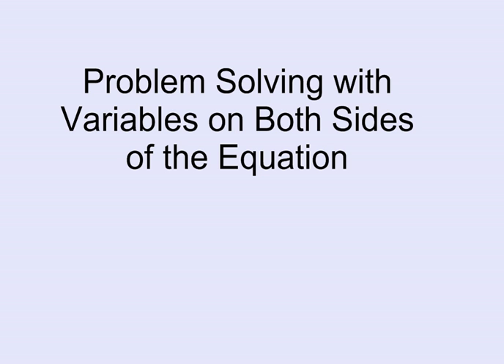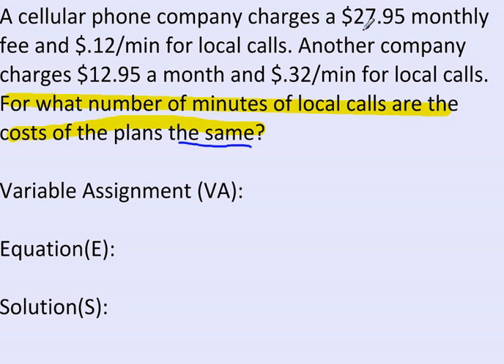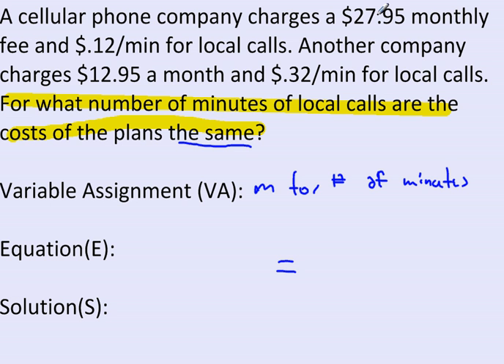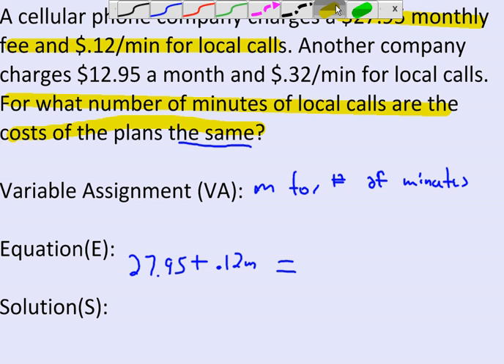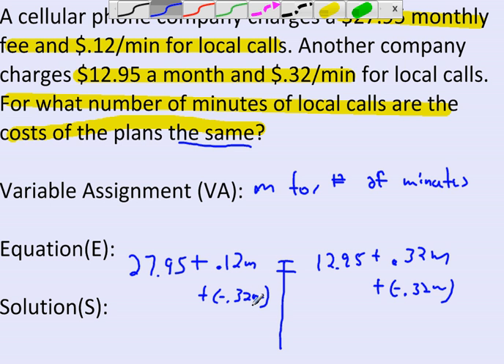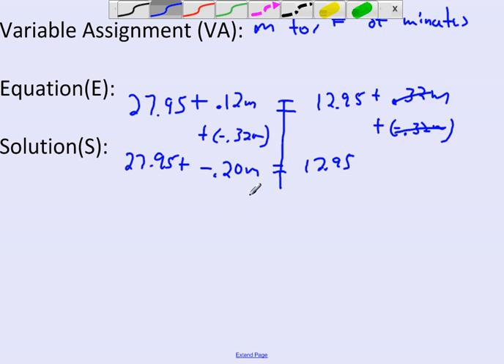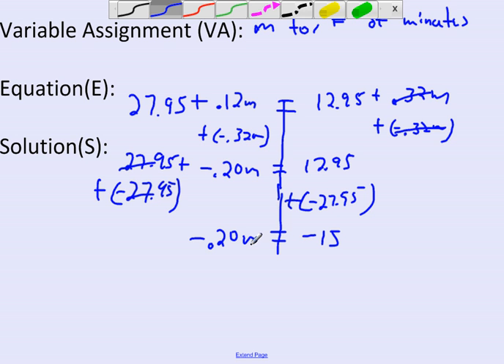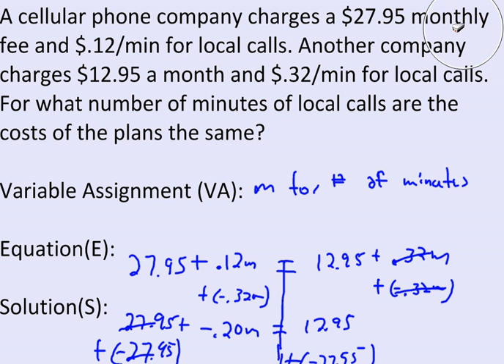Multi-step Equations with Variables on Both Sides Problem Solving Video.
In this video tutorial, I demonstrate how to set up and solve a word problem that contains a variable on both sides of the equation sign.